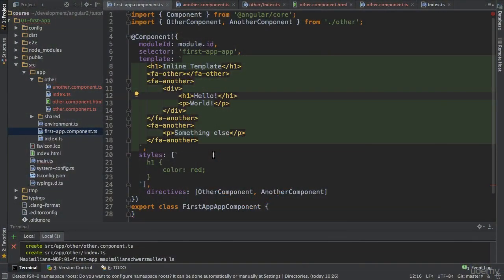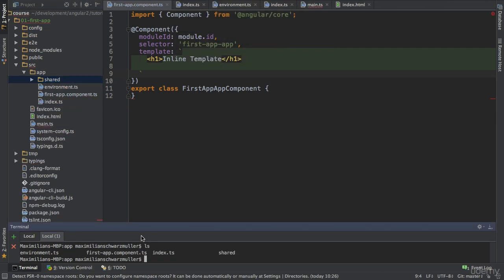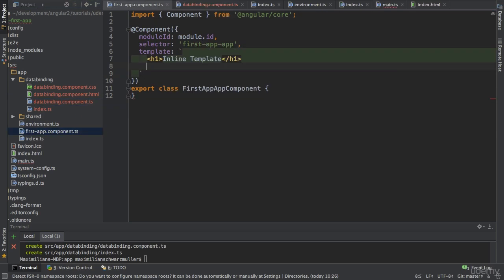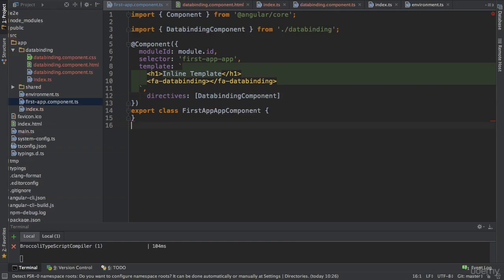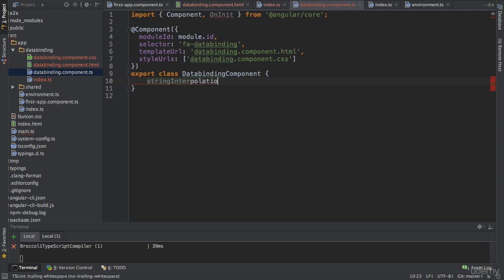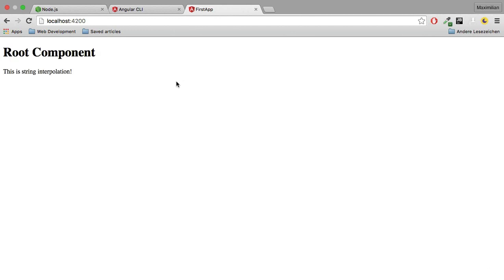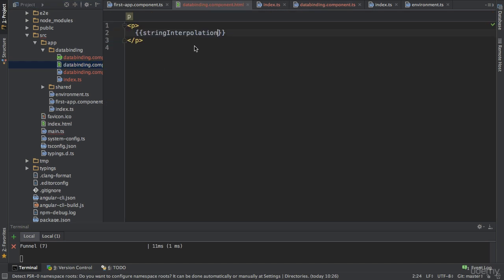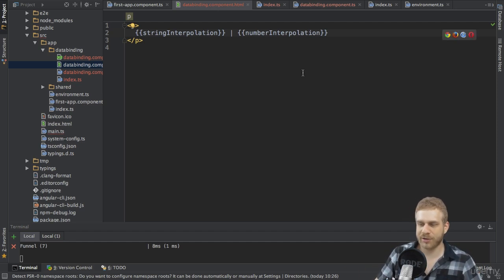019 String Interpolation